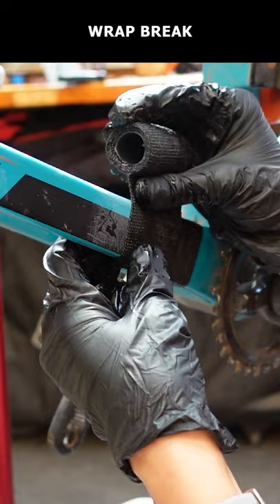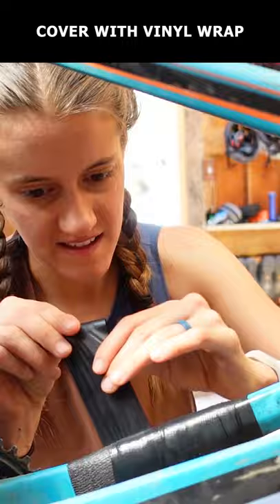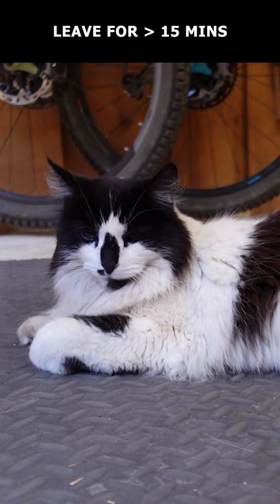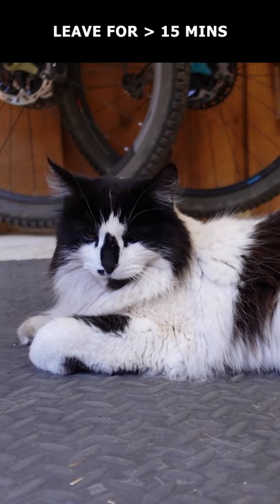How to emergency repair a broken carbon bike NOT A PERMANENT FIX